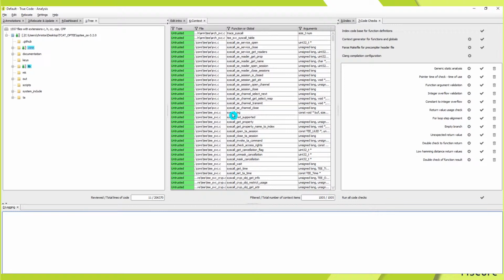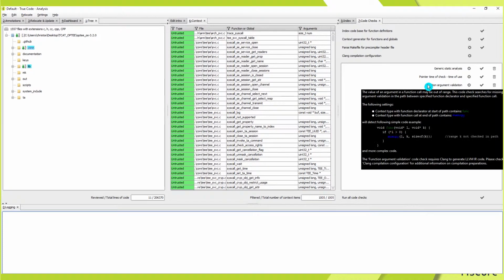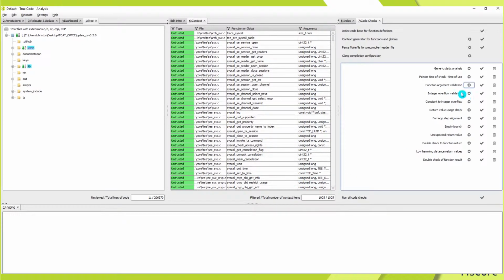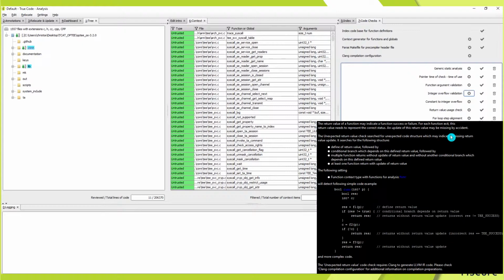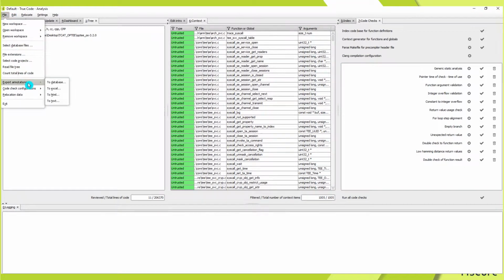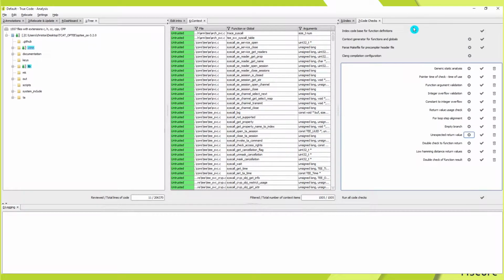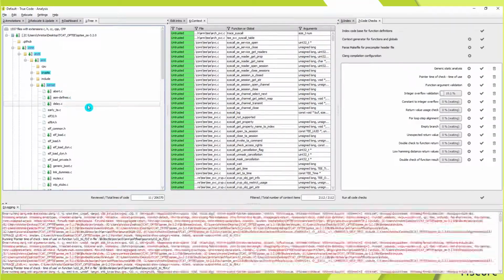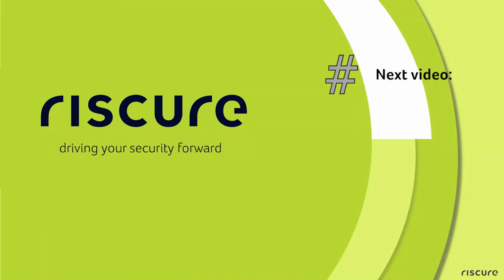True Code: Running Automated Code Checks | Part 6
The presentation of True Code consists of a series of 7 videos showing its unique features, abilities and some examples of how to use it in a real case scenario.

In this video we will show you how to configure and run automated code checks by performing an example.